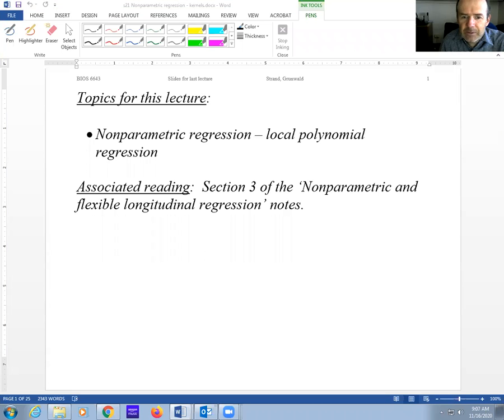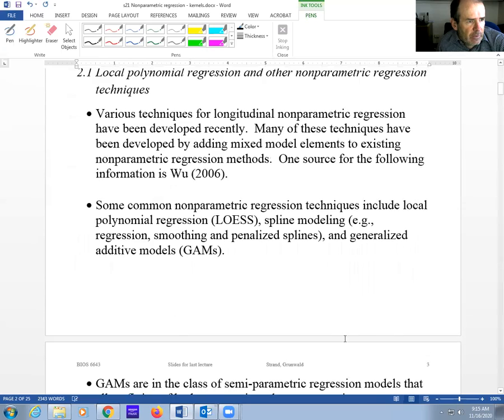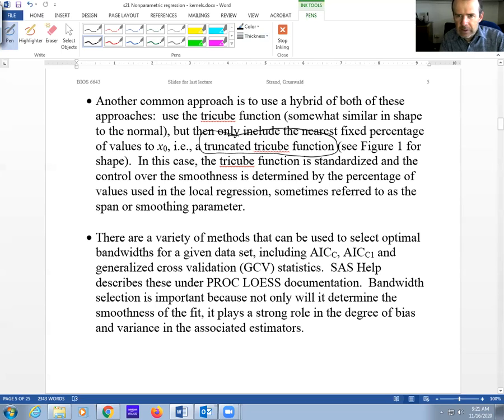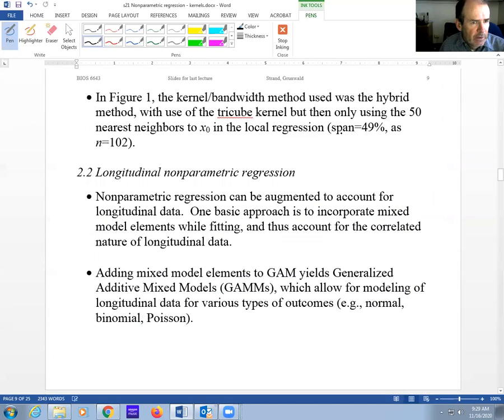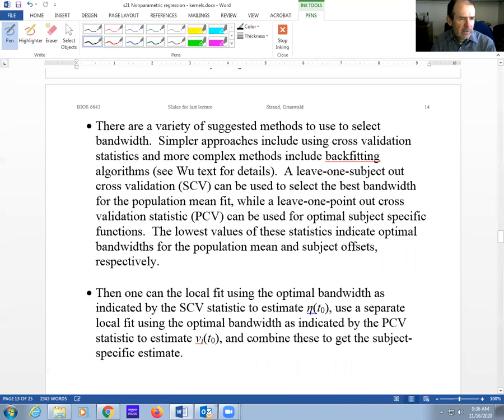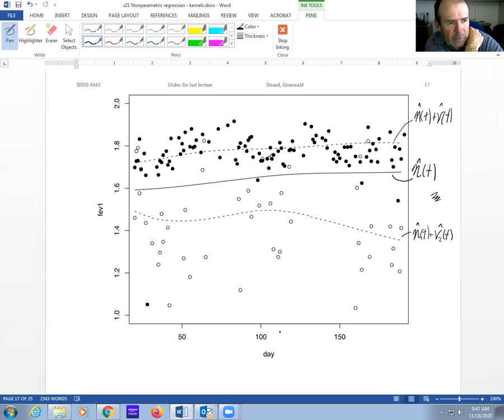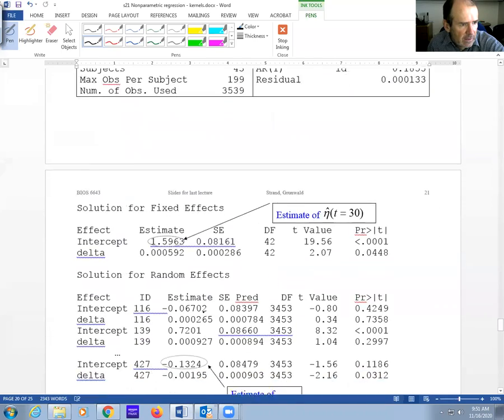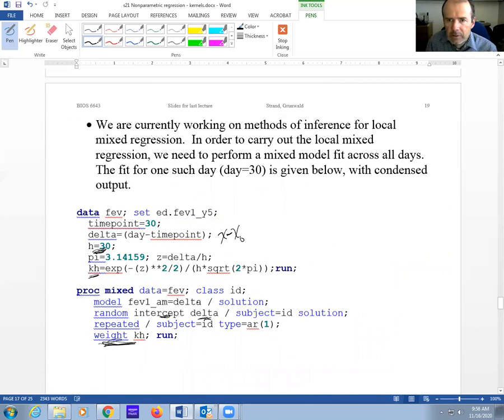Lecture 21: (Longitudinal) local polynomial regression